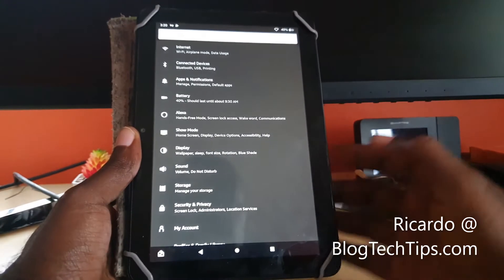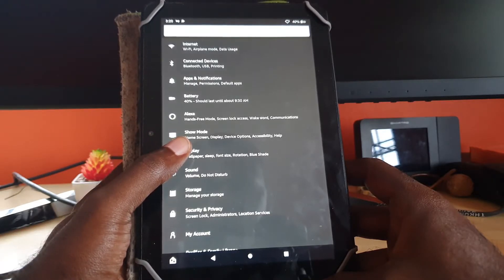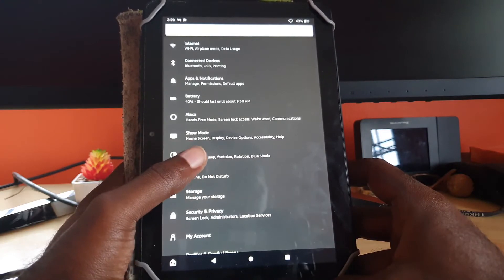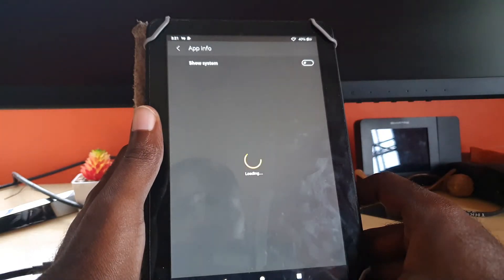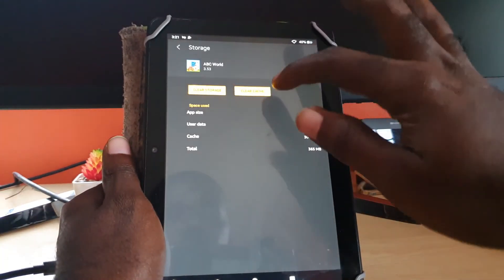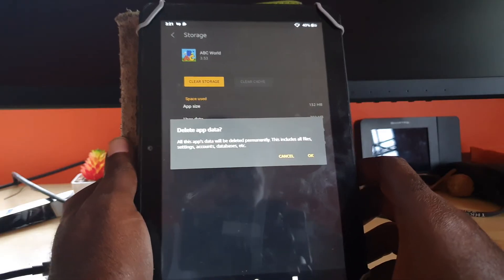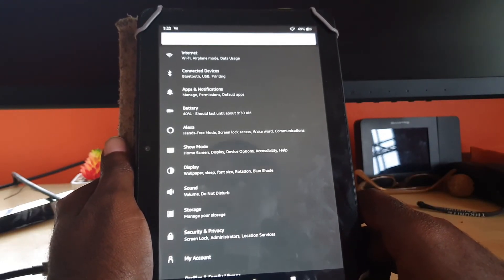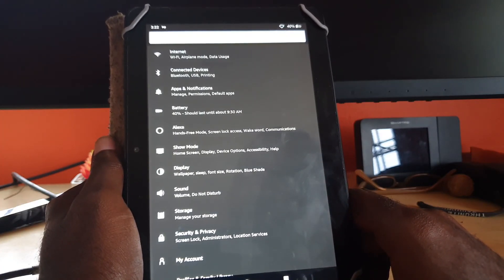How to Clear Cache Amazon Fire Tablet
This is How to Clear Cache Amazon Fire Tablet. Great for fixing crashing apps and Apps that wont load and keep closing out automatically. Learn to clear cache and data of Apps on Amazon Fire Tablet.